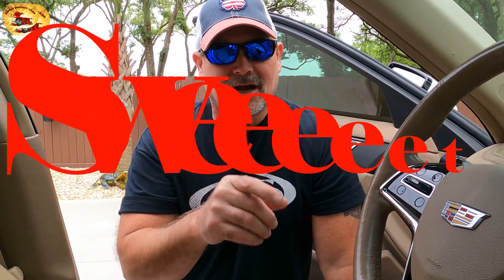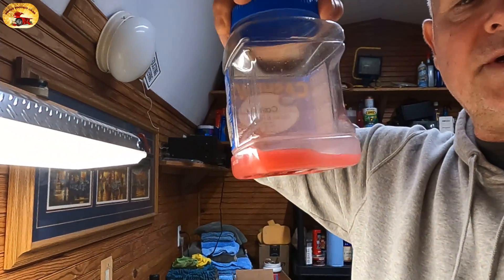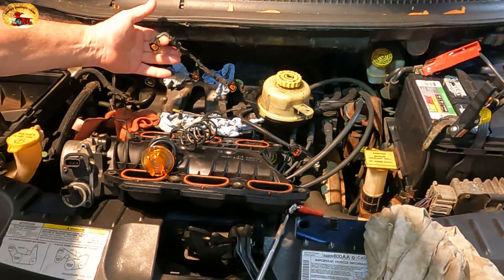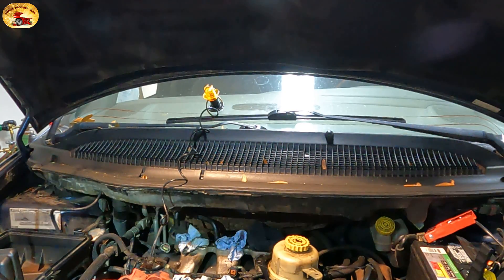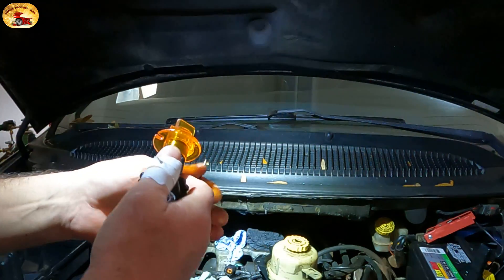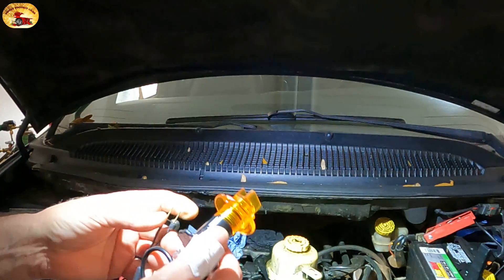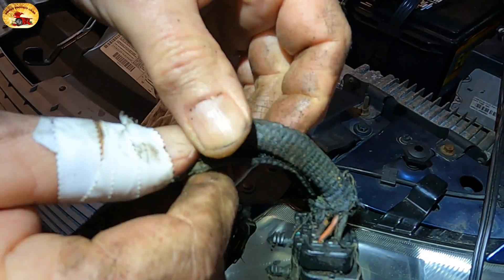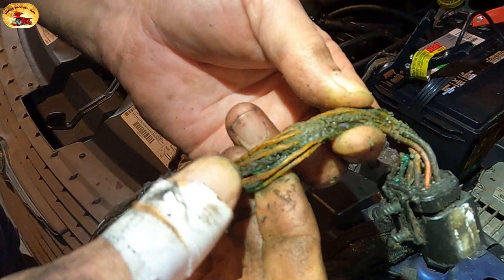Simple Way to Find A BAD FUEL INJECTOR OR INJECTOR HARNESS! PO201, PO203 PLUS OTHERS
When you have a rough-running car or truck you just keep narrowing it down and you will find the issues! 2002 Chrysler 3.8l or 3.3l town and County or Dodge Caravan

TESTING AND CLEANING THEM LIKE YOU HAVE NEVER SEEN BEFORE.

Symptoms of bad injectors are a check engine light with codes P0201 through P0203, misfiring, hesitation, poor fuel economy, stalling, and poor idle.

See Hoolios DISCOUNT Tools Below.. LOL!!

Electrical Plug Tester

New Injector Harness

Code Scanner Used

Best Multimeter

Best Headlamp

Camera Used in Video

ALERT!!!